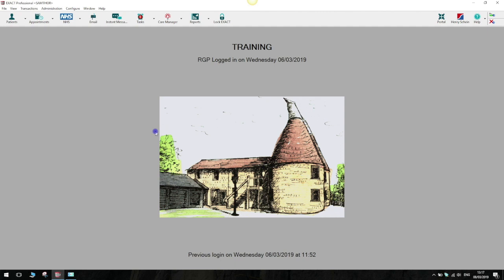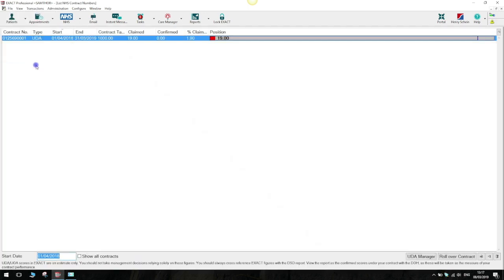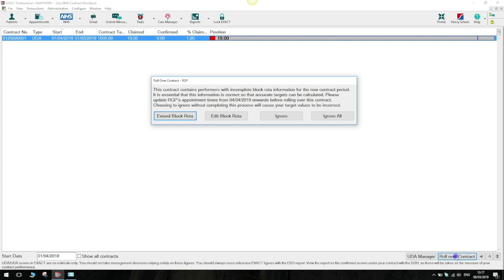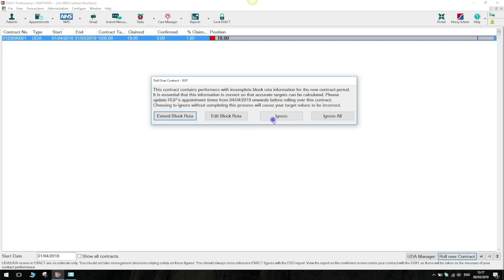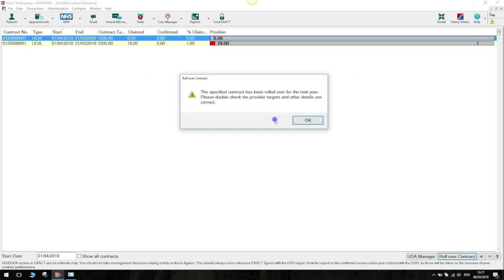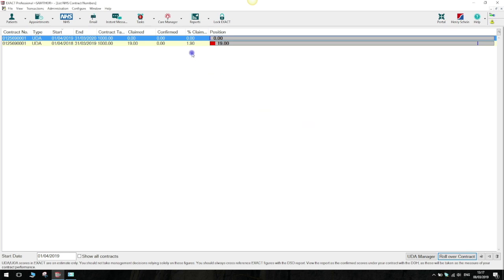How to Roll Over your NHS/PDS contract in Exact for April 1st.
In this Exact tutorial, Pat explains how to easily roll over your existing NHS or PDS contract in Exact. Once rolled over, and fee's updated, this should be everything you need to do ready for April 1st 2019. Please note, this video shows contract year 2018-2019 being rolled over to 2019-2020.

If you would like assistance updating your NHS Fee's, please see the video on our channel.

We hope you found this EXACT Tutorial useful, please visit the Software of Excellence website to read through our step by step guide.